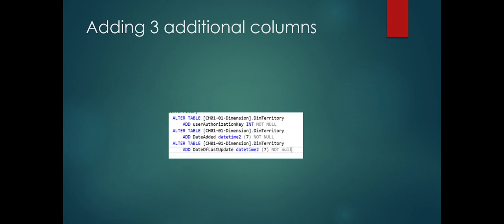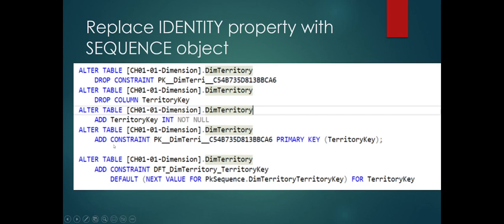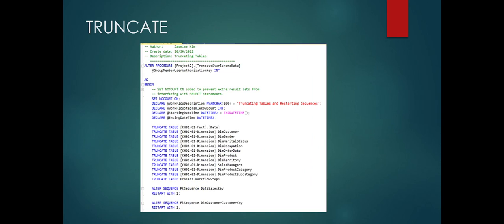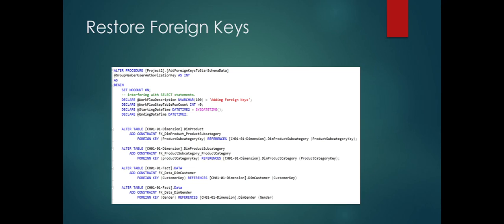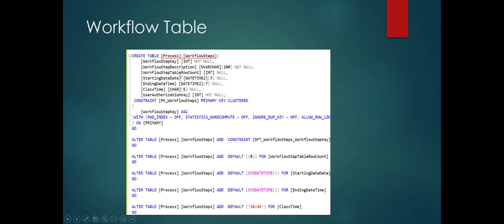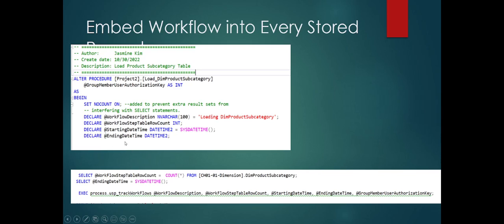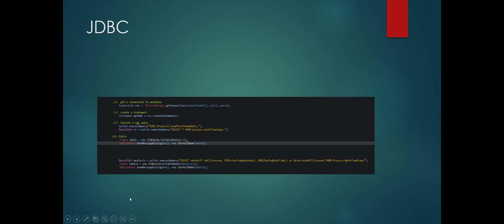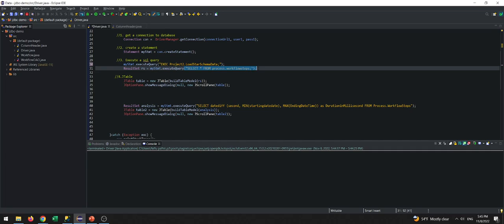TSQL: Data Modification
Using the data modification language to update the database.